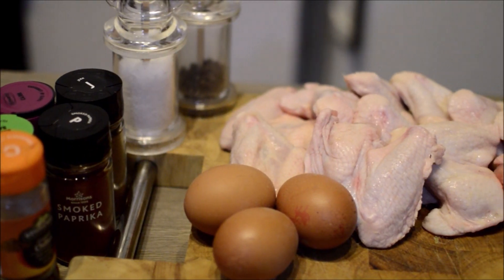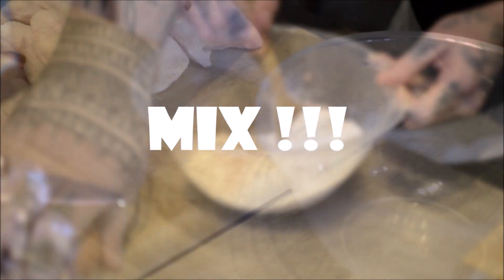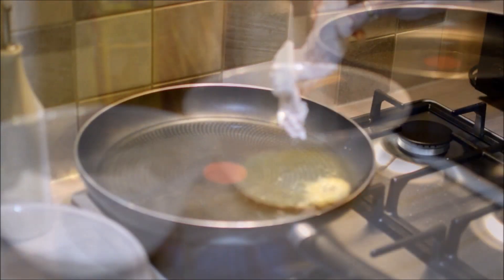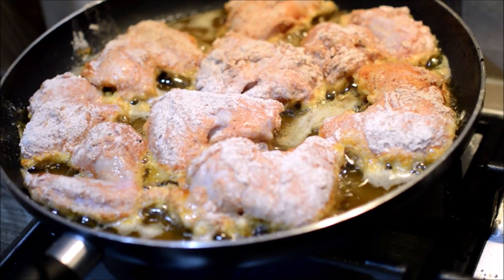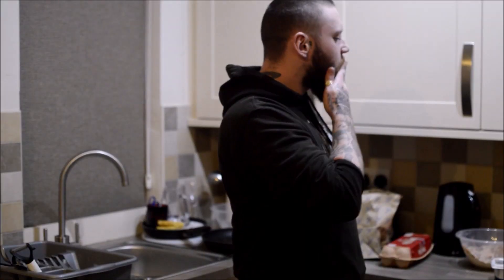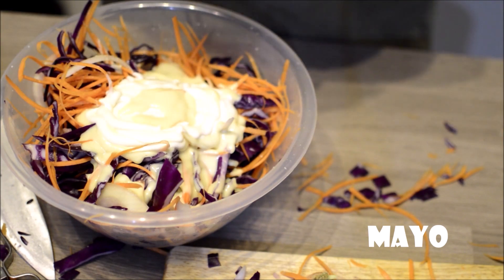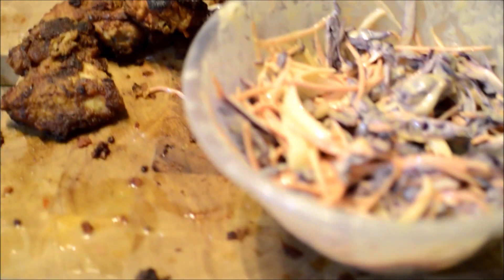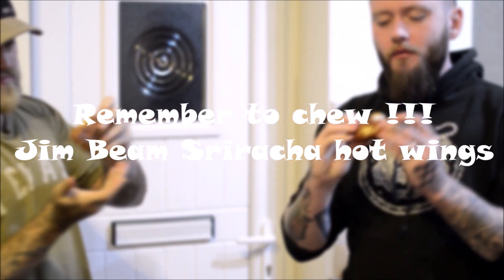Remember to chew: cooking at home. Jim Beam and Sriracha Chicken wings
This episode Ej takes us through Jim Beam and Sriracha chicken wings. and Danny adds his coleslaw to finish off the perfect meal.

you will need:
Eggs
Flour
Raw Chicken wings
Garlic salt
Sea salt
Pepper
Paprika
Jerk
Cajun
Chilli flakes
Jim Beam whiskey
Sriracha sauce
Olive oil

For the coleslaw you will need:
Carrots
Red cabbage
Salad cream
Mayo
Mustard
Salt
Pepper

Remember to chew.